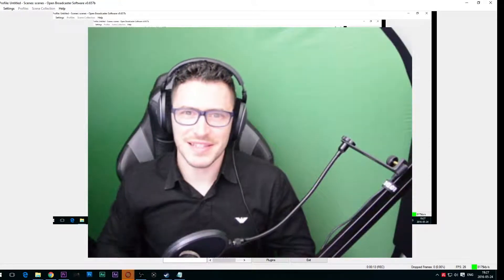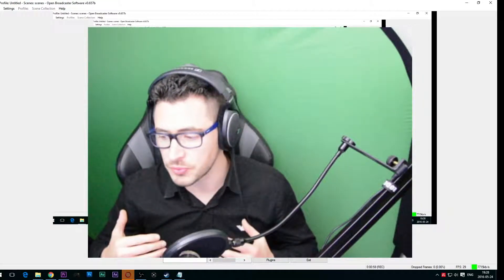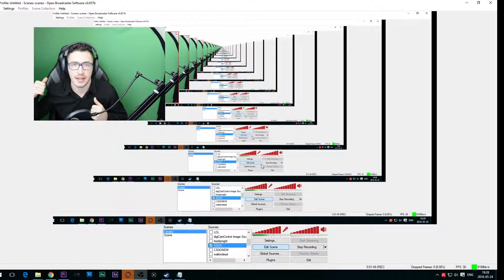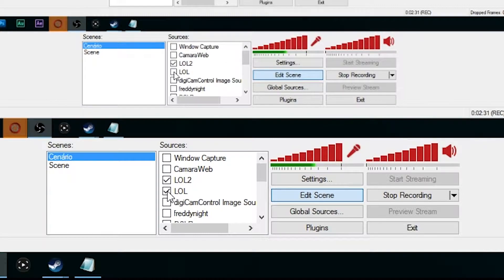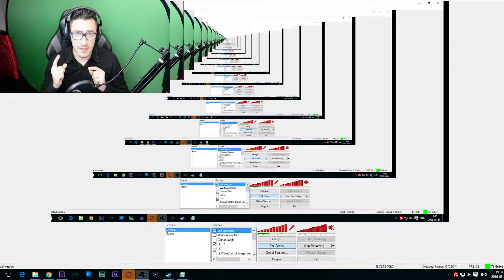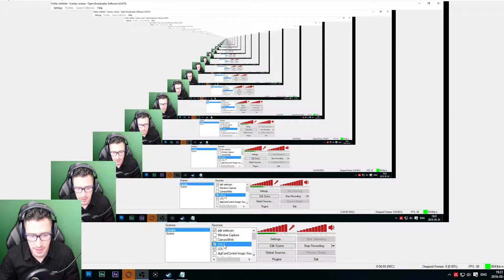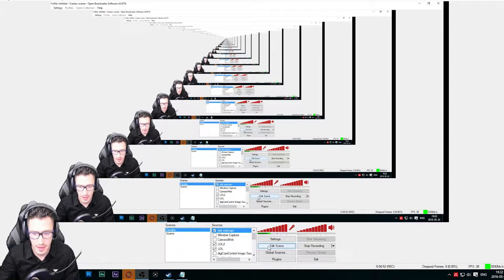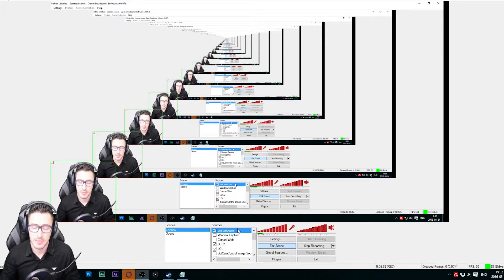REMOVE GREEN BACKGROUND WITH DIGICAM AND OBS USING DSLR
Hello guys,

this was the best way I found to remove our green background with OBS using DIGICAM with my DSLR hope it helps you.